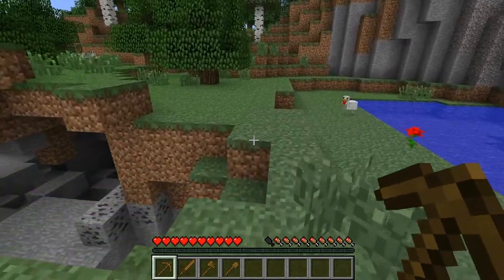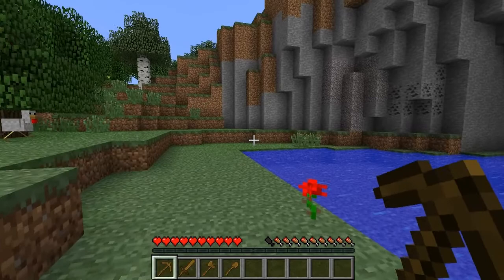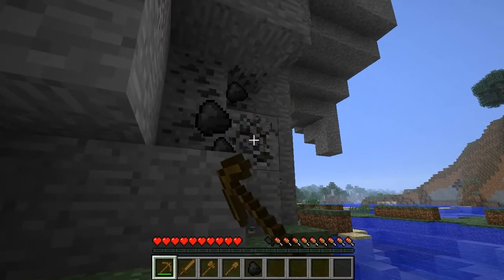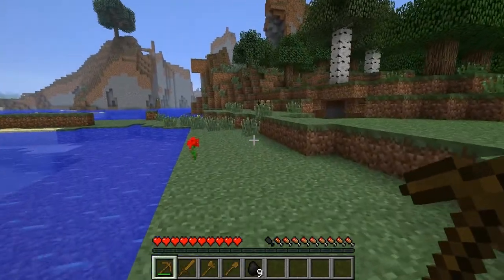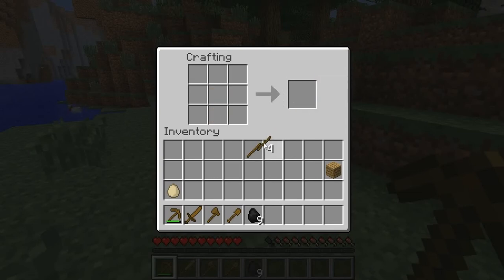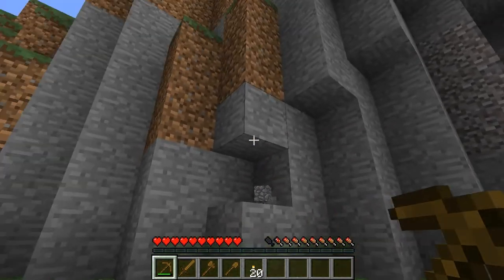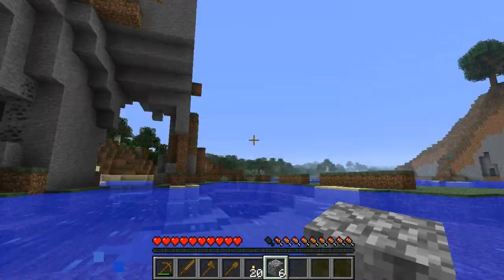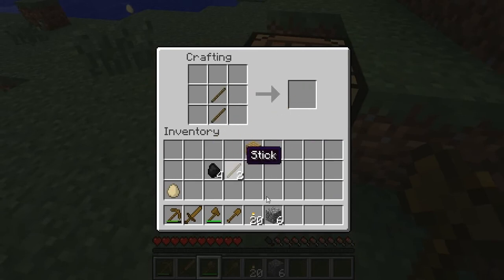Minecraft for Noobs (Tutorial) Part 2: Coal, and advanced tools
I hope this helps some of the noobs out there!